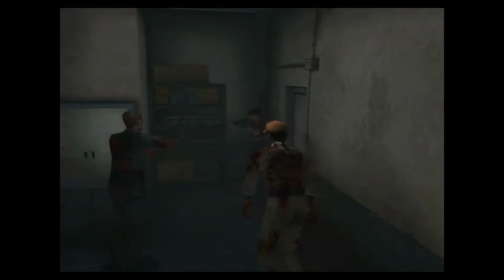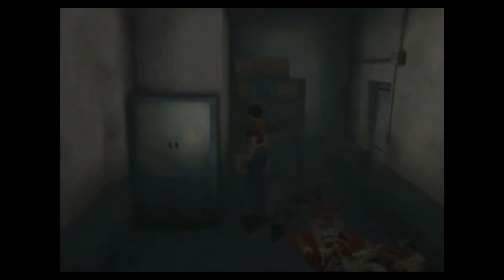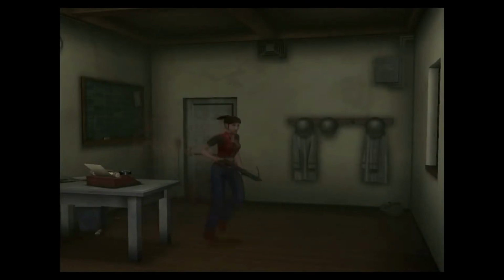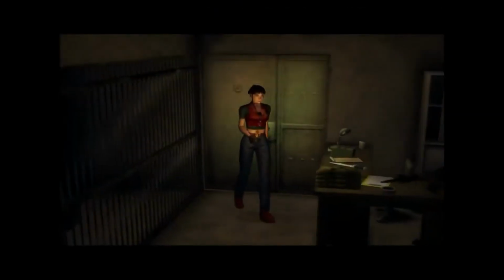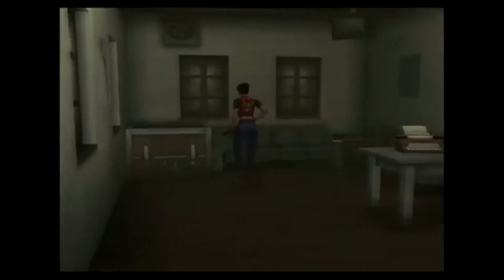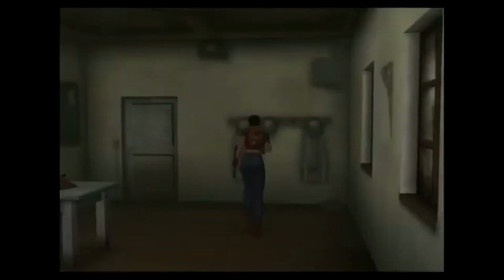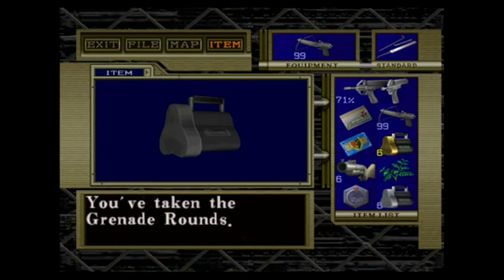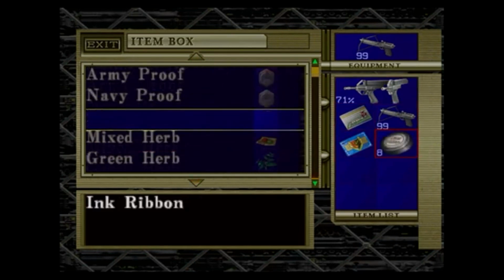RESIDENT EVIL CODE VERONICA X PART FOUR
fourth installment to my playthrough of RESIDENT EVIL CODE VERONICA X enjoy